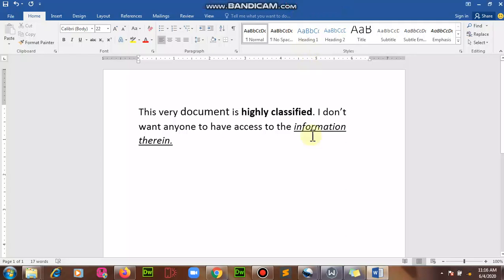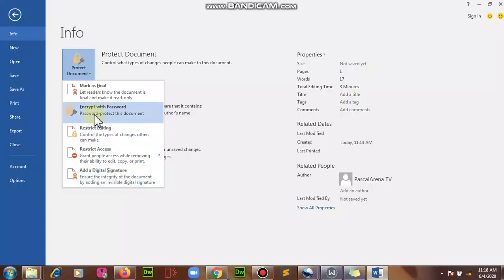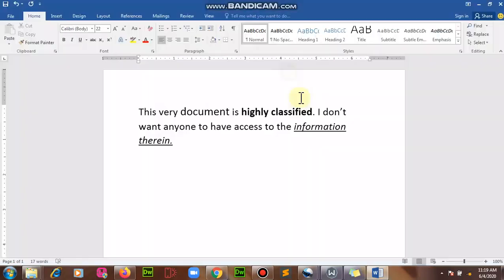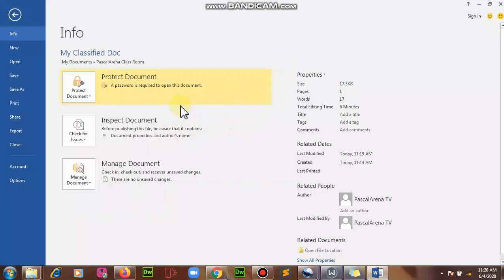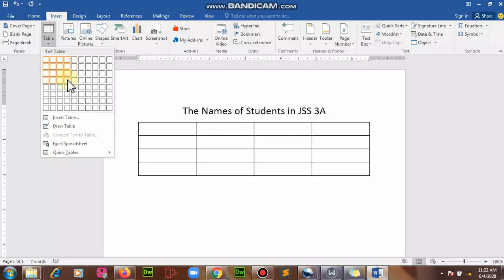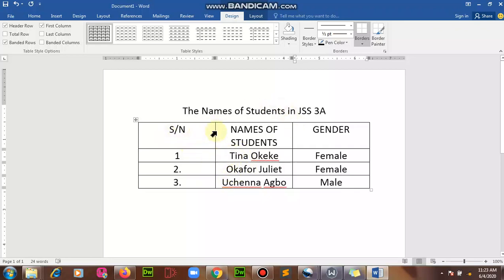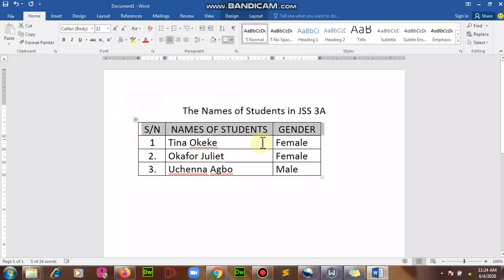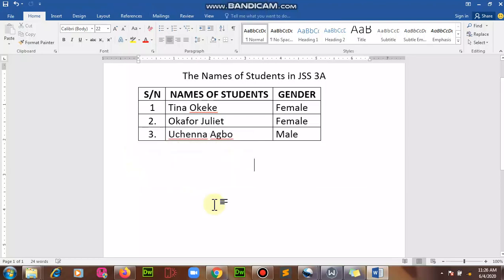Microsoft Office Word Class 006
Various strategies of creating table on Microsoft Office Word